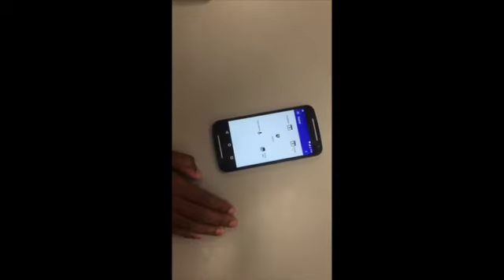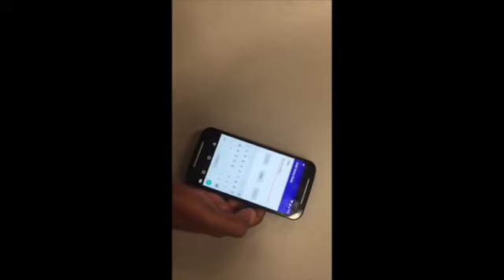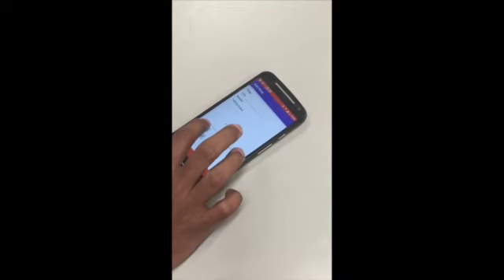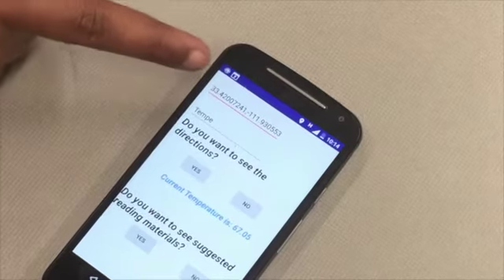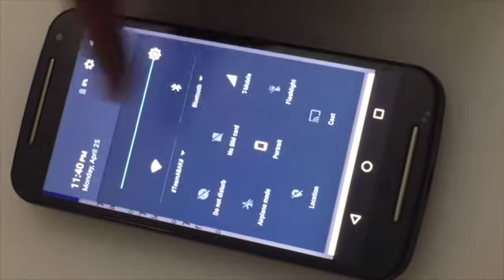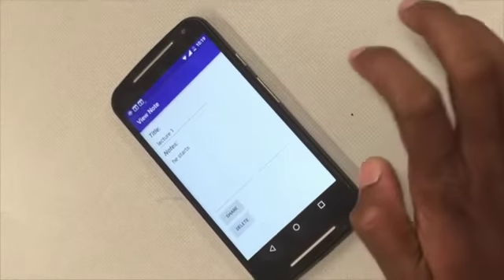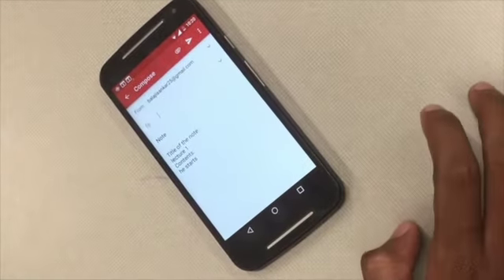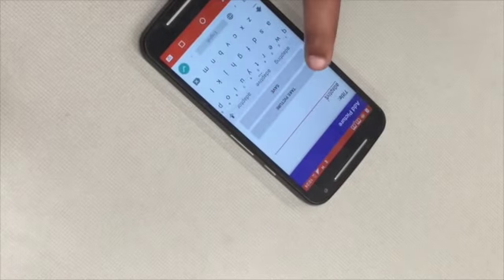Mobile Computing - Assist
This video is about Mobile Computing - Assist project